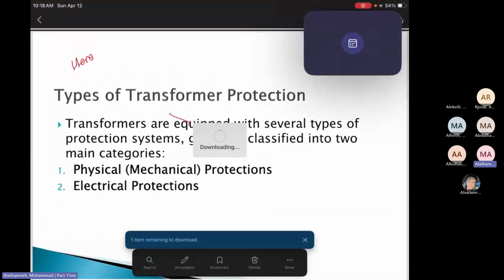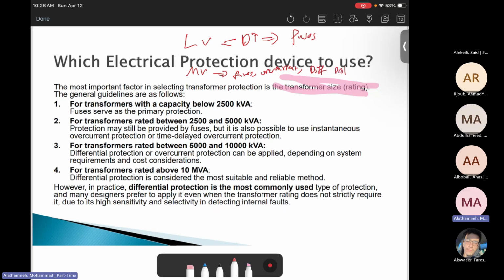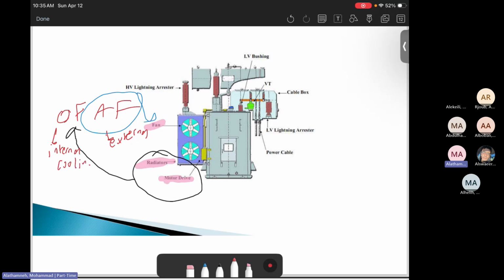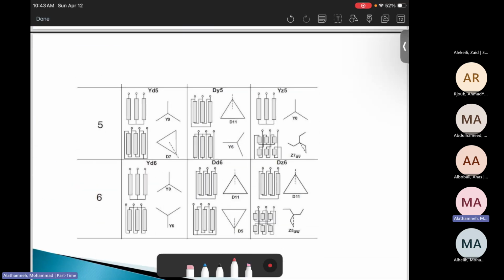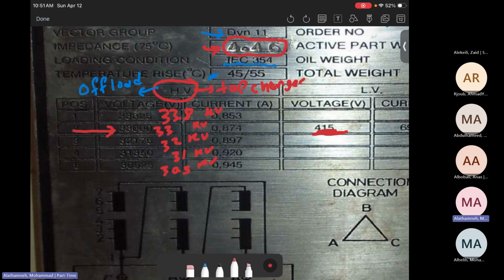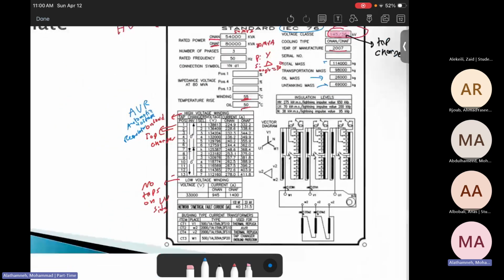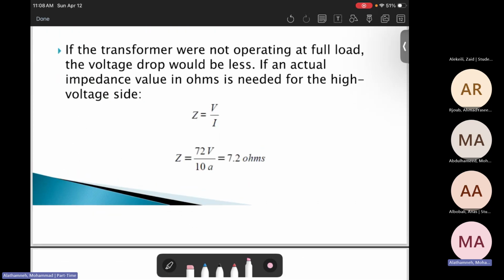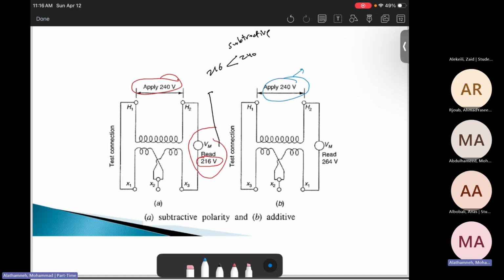12 Transformers 3